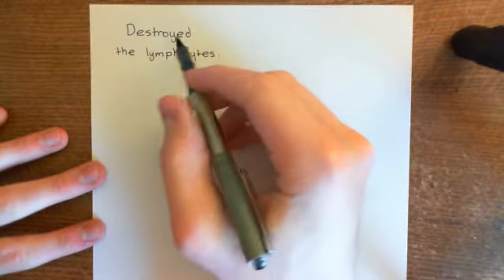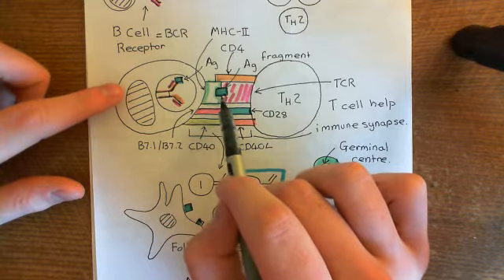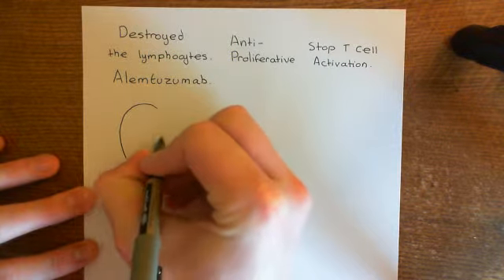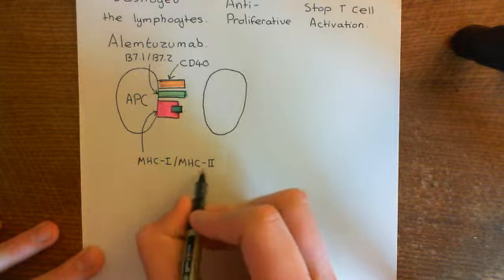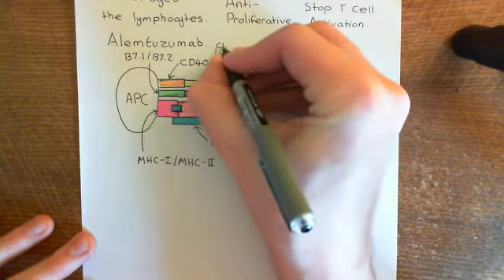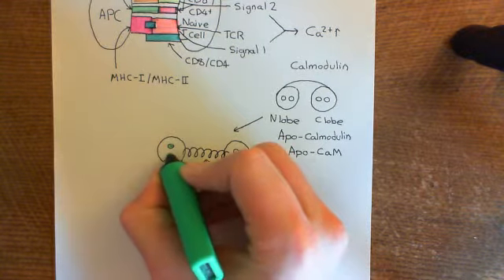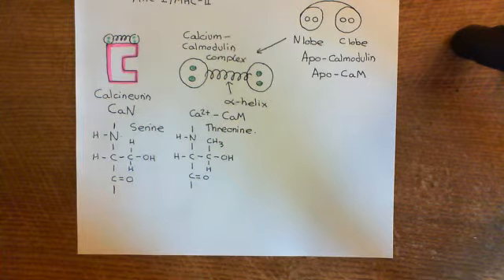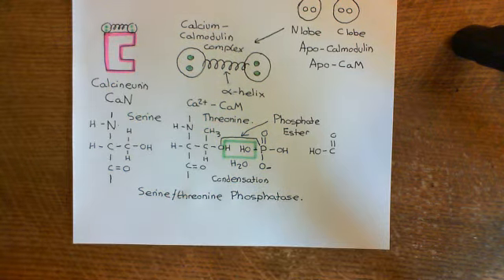The Adaptive Immune Response and Immunosuppressants Part 9